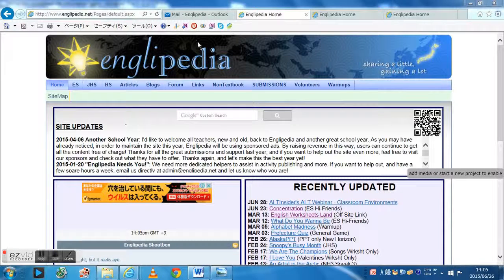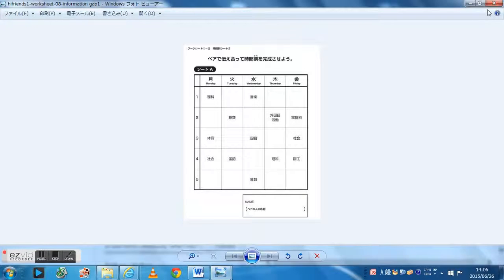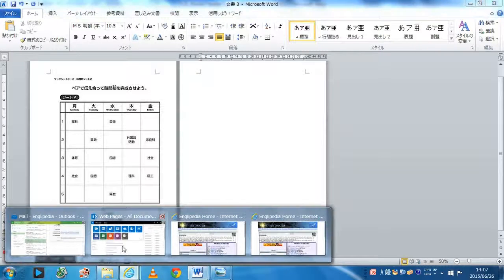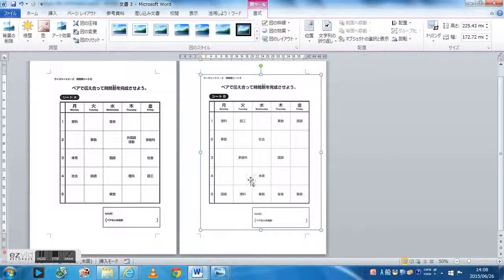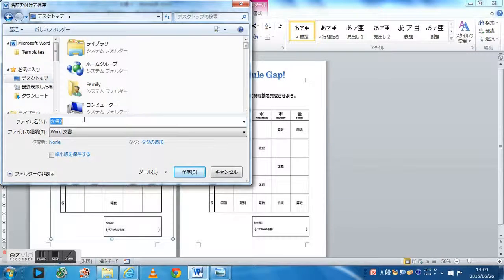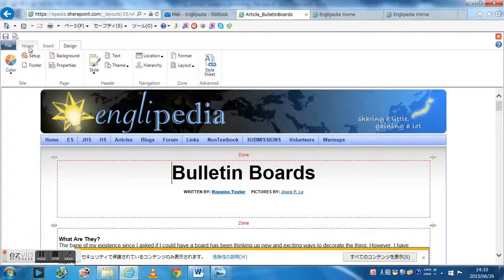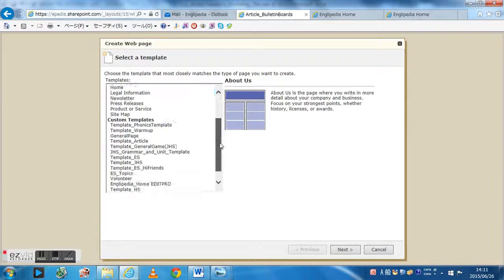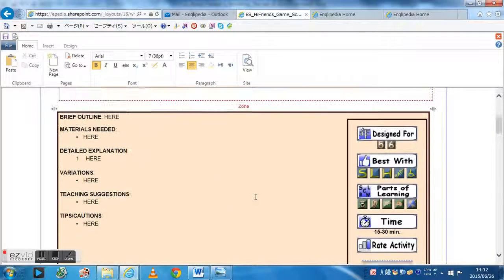Activities from Scratch pt. 1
How to make an activity webpage using user submissions in the inbox.